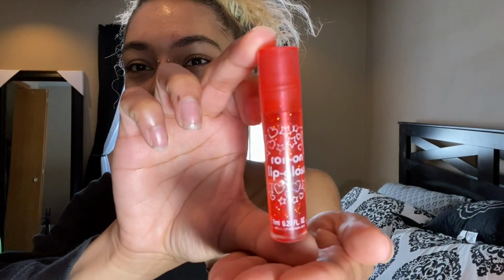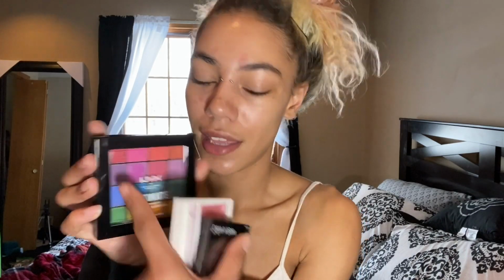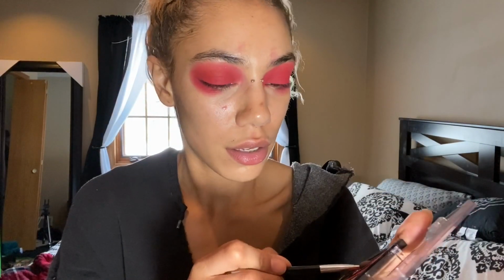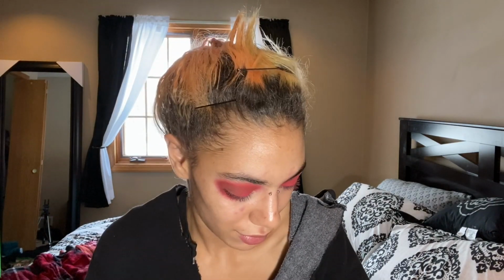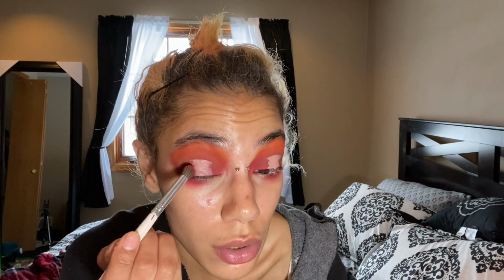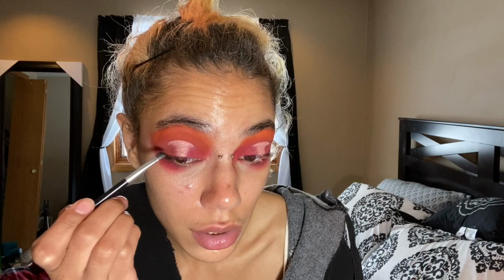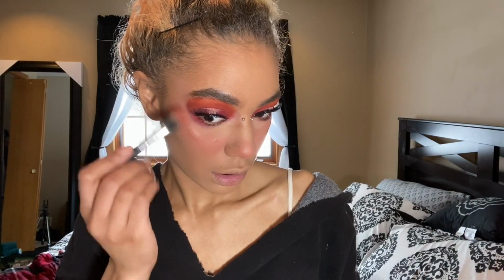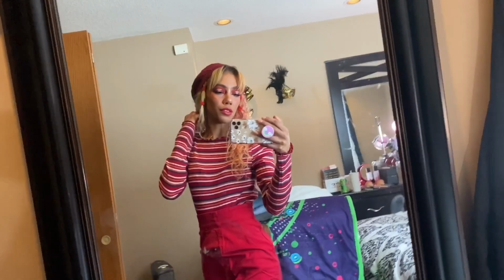GRWM | Hot Cheetos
Hey guys ! GRWM while I create this Hot Cheeto makeup look for tiktok 😂